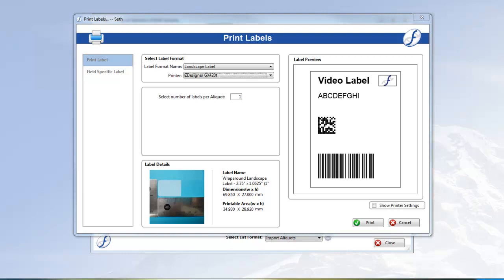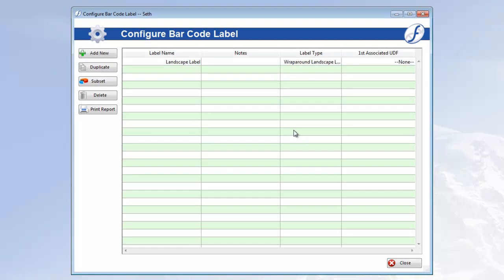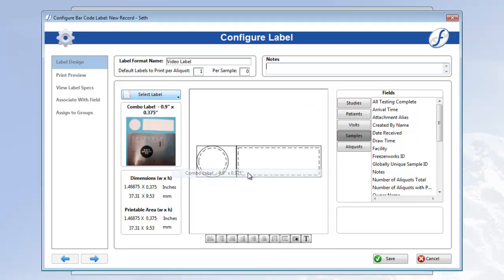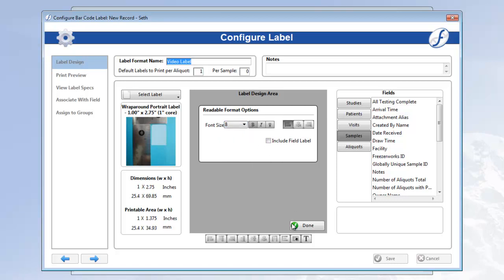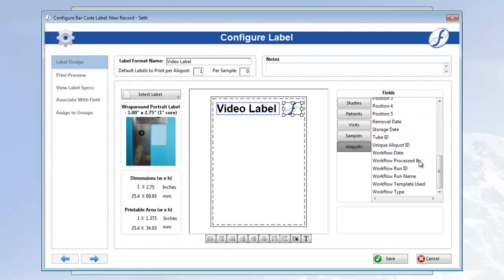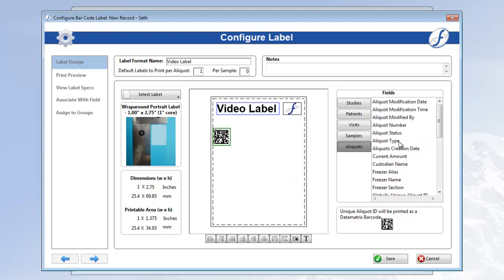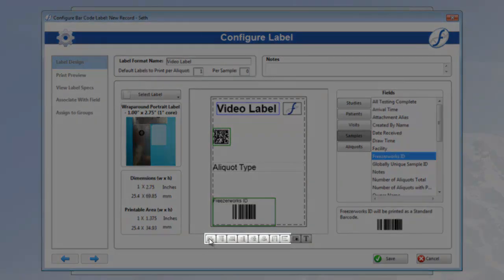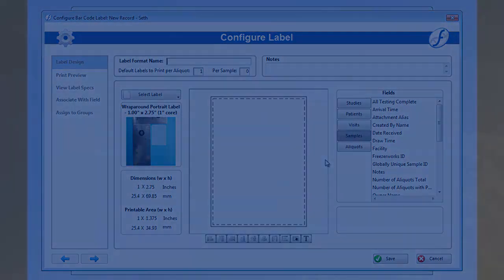Labels Part 1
Learn to configure and print labels to meet your organization standards